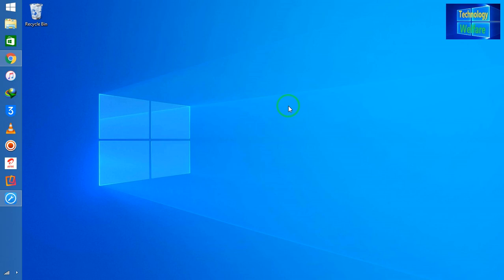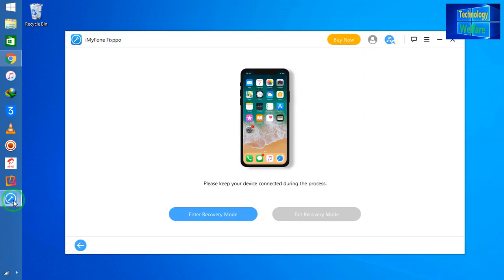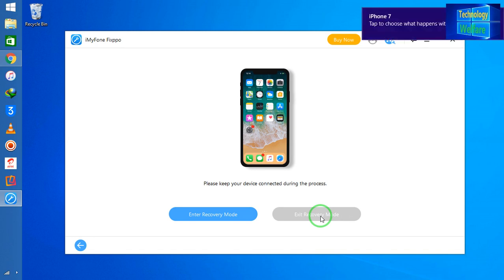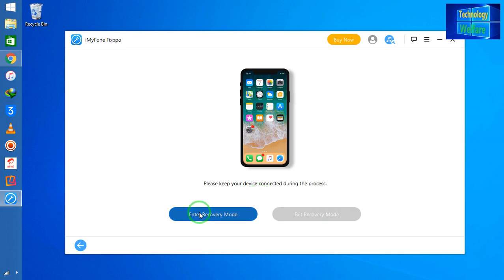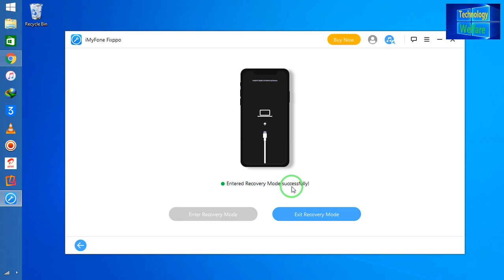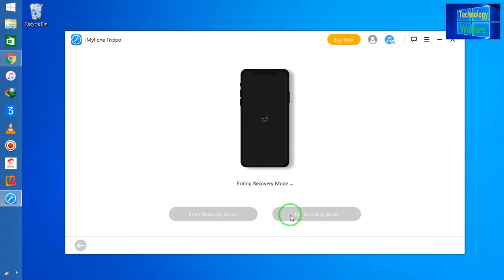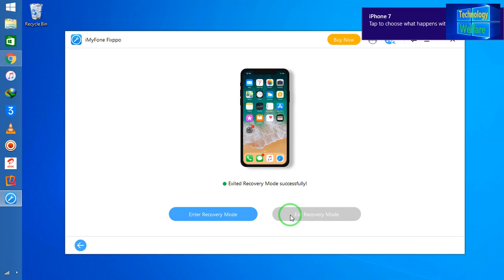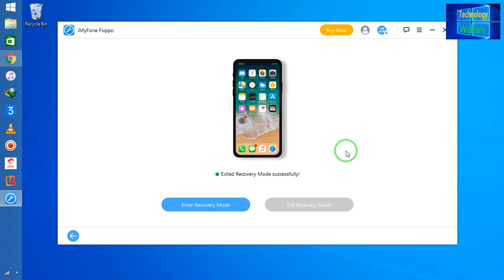How To Enter and Exit Recovery Mode/DFU Mode of iPhone XR/XS/X/8/7/6 By One Click Here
Enter and Exit Recovery mode /DFU Mode any iPhone by One click here/How To Enter and Exit Recovery Mode/DFU Mode of iPhone XR/XS/X/8/7/6